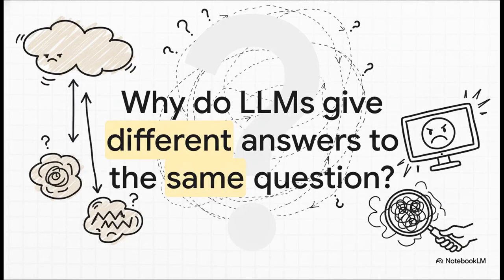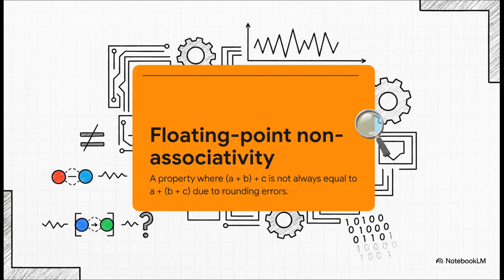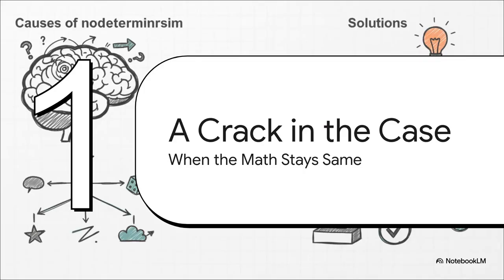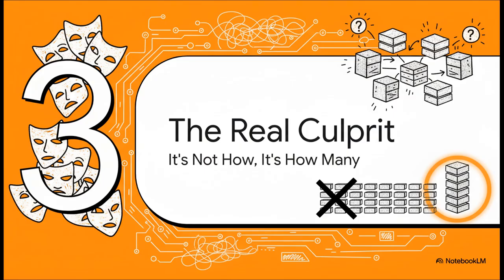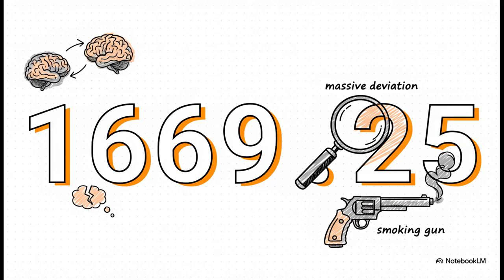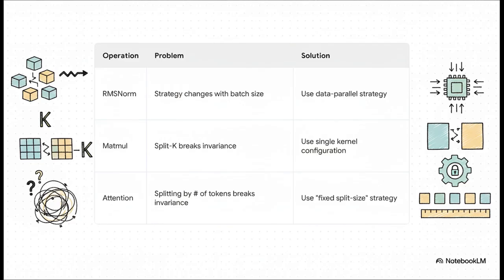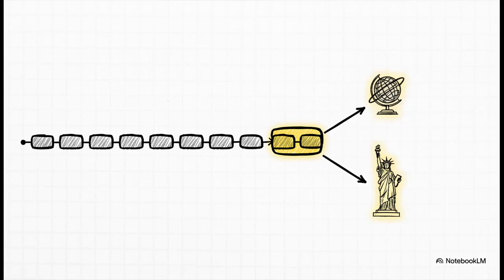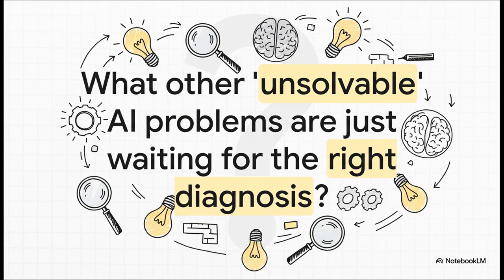Defeating Nondeterminism in LLMs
Have you ever noticed that asking an LLM the exact same question twice can yield different results, even when you set the temperature to 0? It turns out that "greedy sampling" isn't enough to guarantee reproducibility. In this video, we break down the Thinking Machines Lab report on why LLM inference is systemically nondeterministic and how to finally achieve bitwise reproducibility.

Most engineers assume the problem is GPU race conditions or "atomic adds." We explain why this hypothesis is wrong: modern LLM forward passes don’t actually use atomic adds, meaning they are technically "run-to-run deterministic.

The real culprit is a property called Lack of Batch Invariance. Because floating-point addition is non-associative (the order of addition changes the result), any change in the order of operations alters the output. To run fast, GPU kernels for RMSNorm, Matrix Multiplication, and Attention change their parallelisation strategies based on the batch size. Since the batch size depends on how many users are hitting the server (server load), your specific result depends on who else is using the model at that exact moment.

We dive into the three specific operations that must be fixed to achieve batch invariance:
1. RMSNorm: Stopping kernels from switching to "split-reductions" on small batches.
2. Matrix Multiplication: Using fixed tiling strategies regardless of input shape.
3. Attention: Implementing "fixed-size split-size" strategies so decoding creates consistent reduction trees.

Based on the research "Defeating Nondeterminism in LLM Inference" by Horace He and Thinking Machines Lab (Sep 2025).